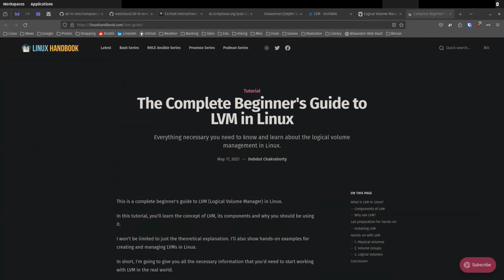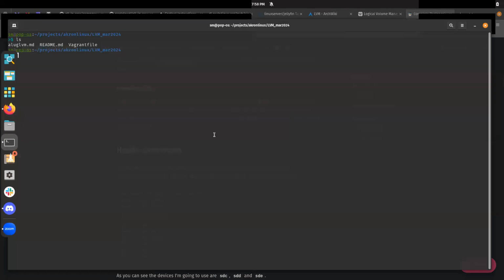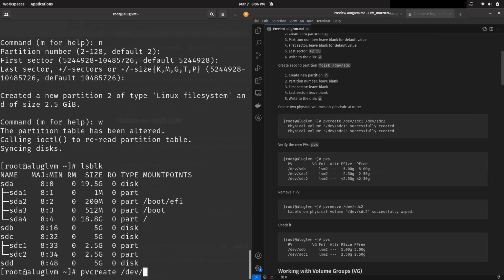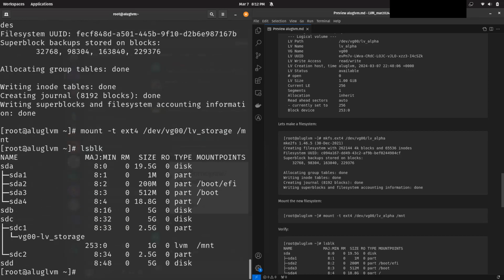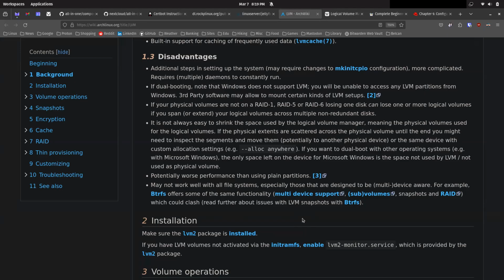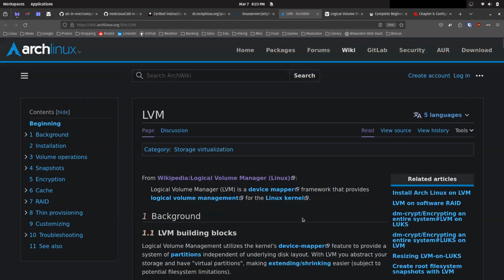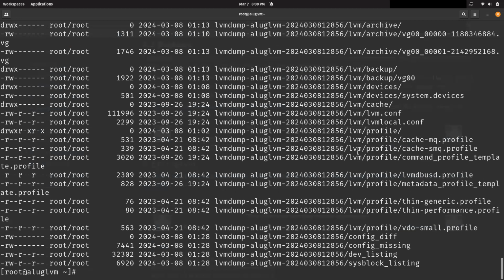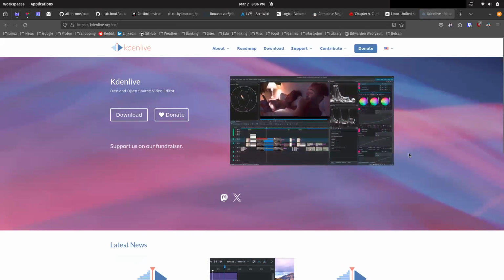LVM (Logical Volume Manager)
An introduction to the Logical Volume Manager